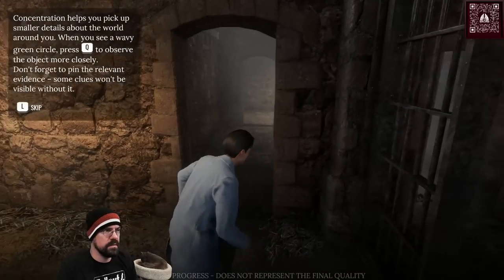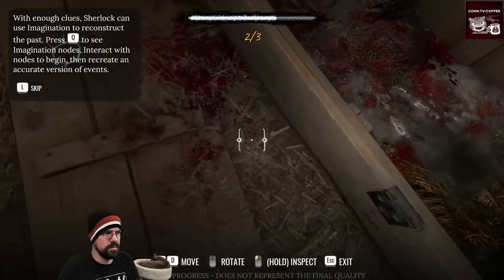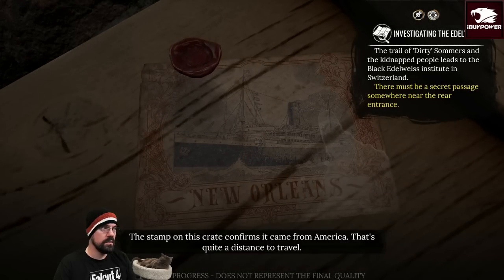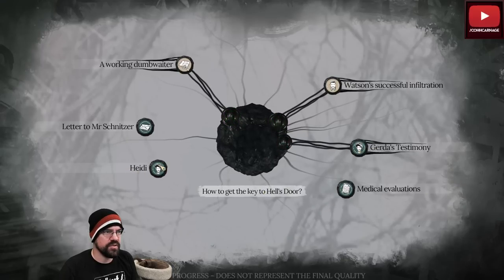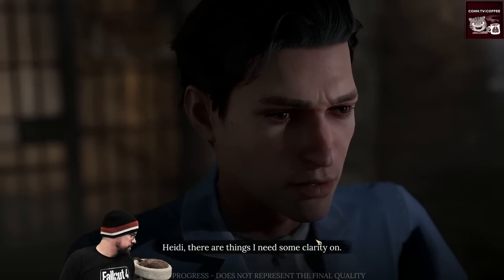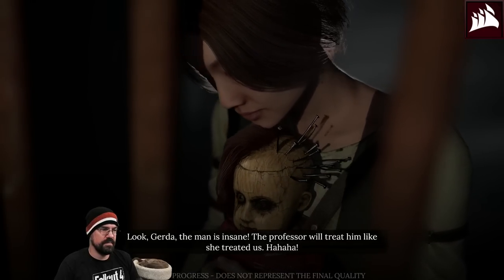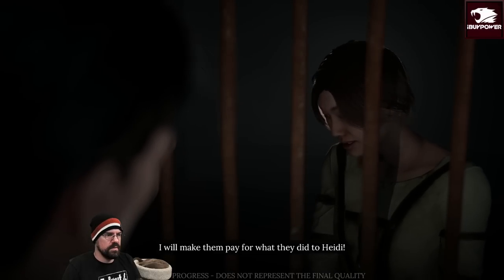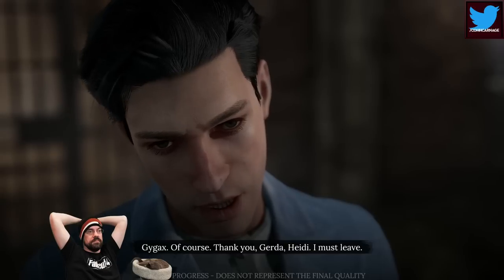CohhCarnage Plays Sherlock Holmes The Awakened Demo - Episode 2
Cohh takes a look at the Sherlock Holmes The Awakened Demo to see what it has to offer.

Cohh is now partnered with Displate! He has a bunch of cool new metal artworks hanging in his gaming basement. Check out some of what he has (and many other artworks you may like) right HERE! Cohh.tv/Displate